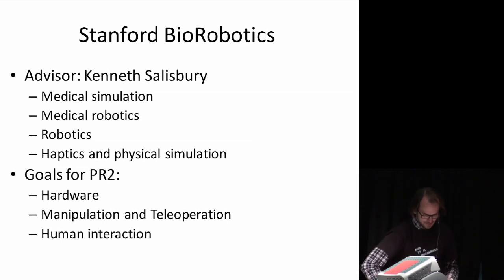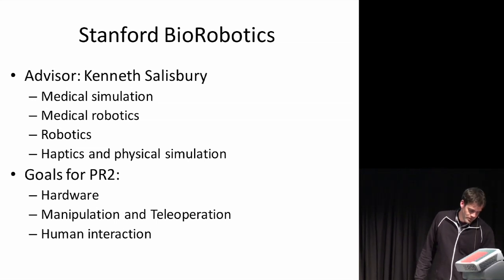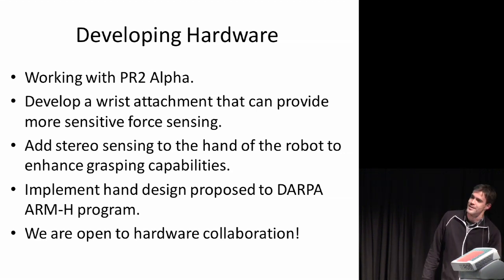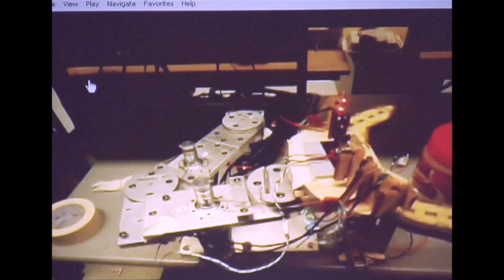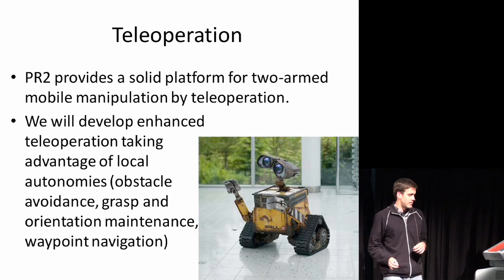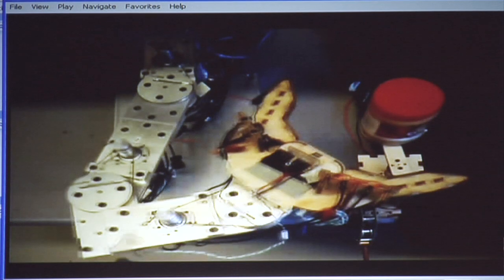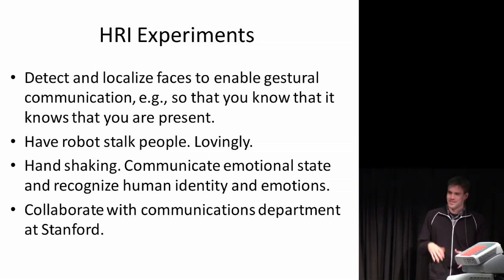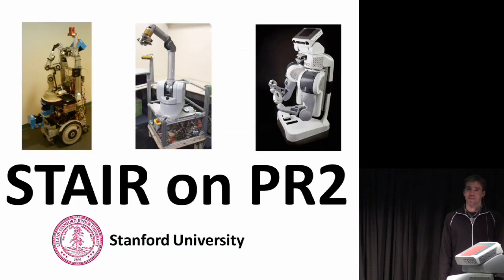Part 2 of 2: Stanford: STAIR on PR2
Morgan Quigley and Adam Leeper present Stanford's proposal for the PR2 Beta Program.